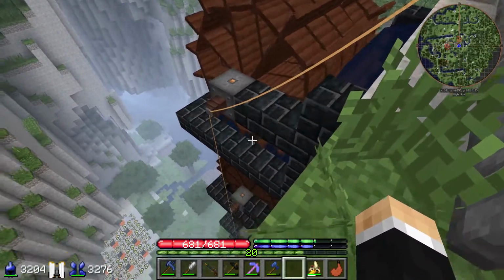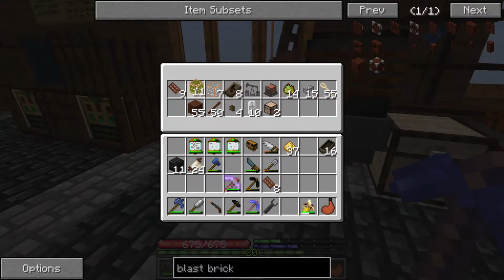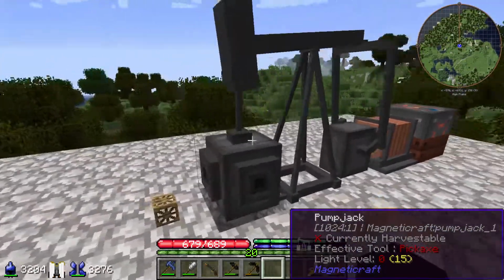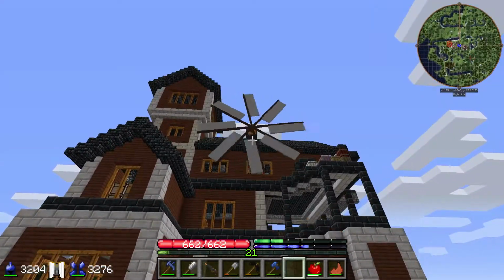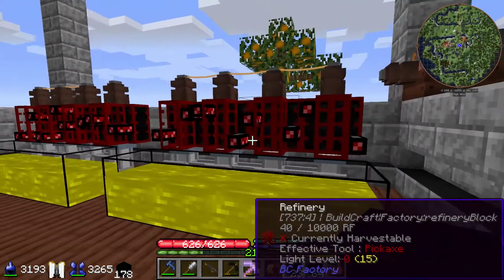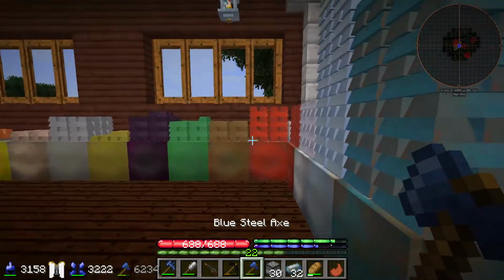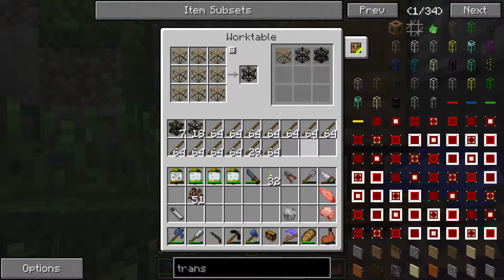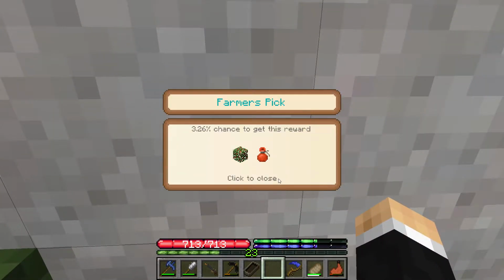Robs Mind TerraFirmaPunk LP Episode 13- Need More Power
Today we install tons of water wheels and an improved windmill for the quest for more power. We also head out to an oil deposit and fully drain it. Thank you as always for watching.